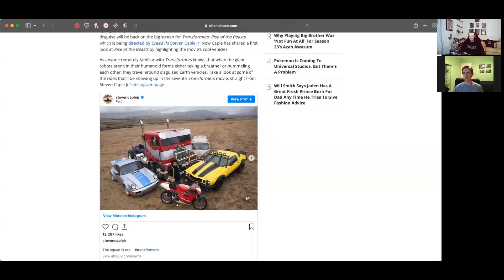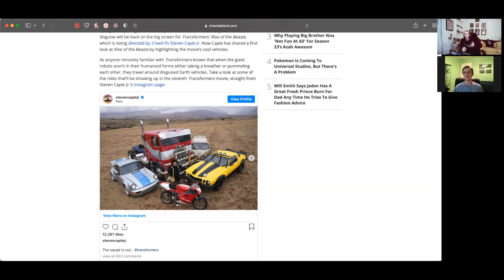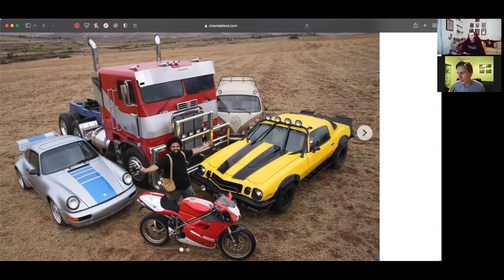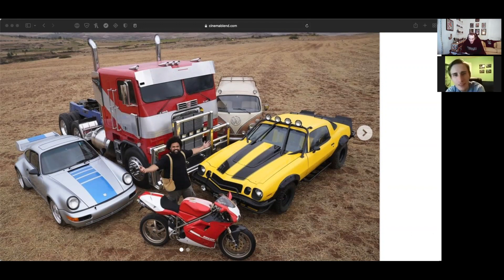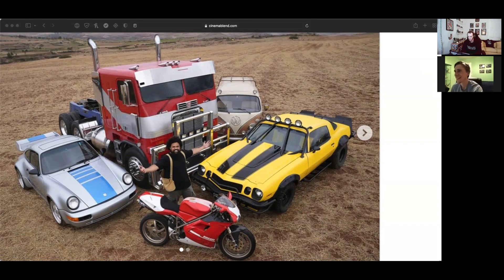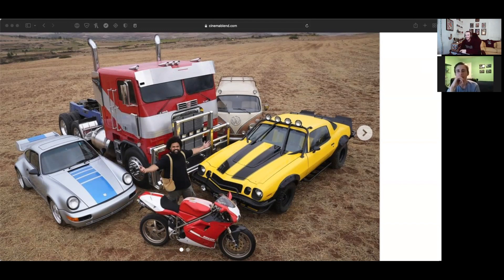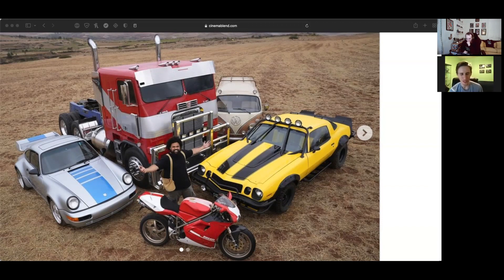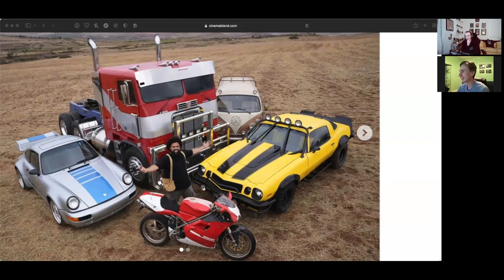Transformers Rise of the Beasts Vehicle Reveal (UTC News Episode 19)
This week, the boys discuss the recent reveal of the vehicles and characters used for the upcoming Transformers Rise of the Beasts movie.

Apple Podcasts
Google Podcasts
and many other platforms.